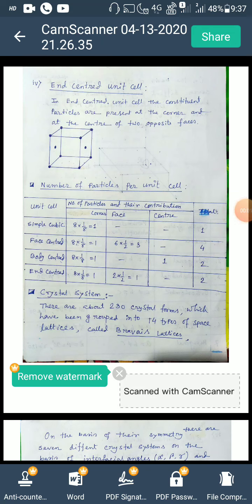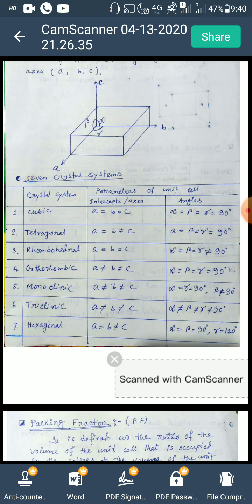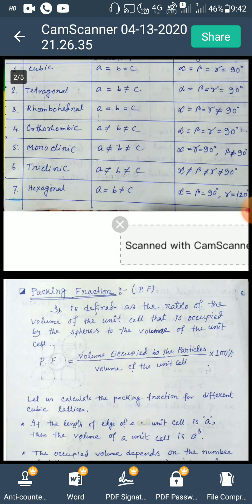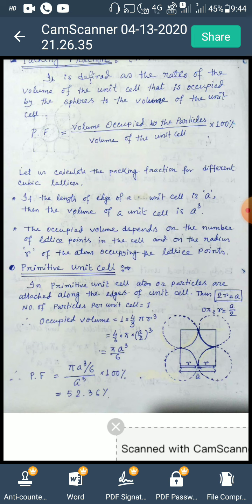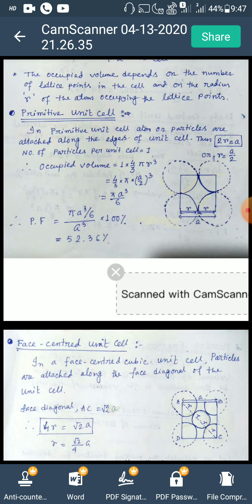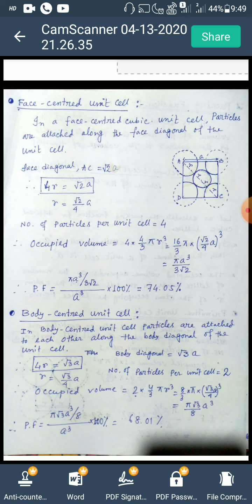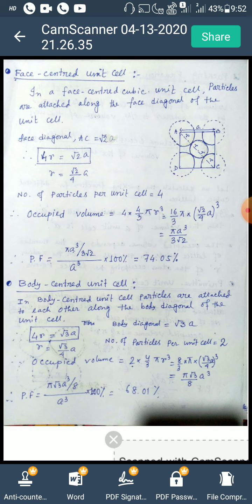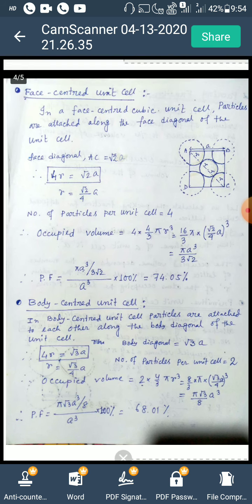ISC class 12 chemistry..The solid state..part 2